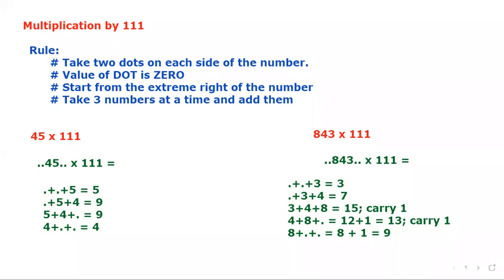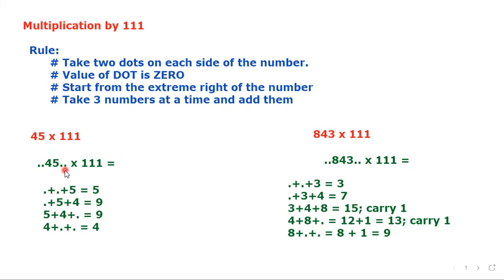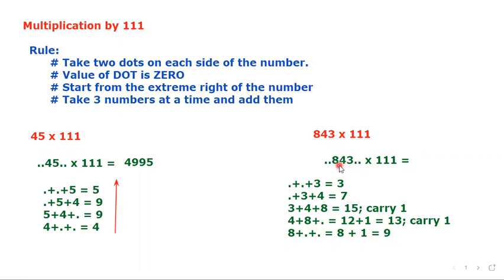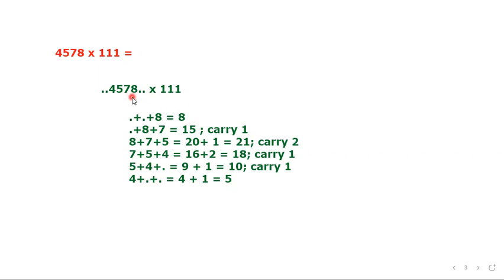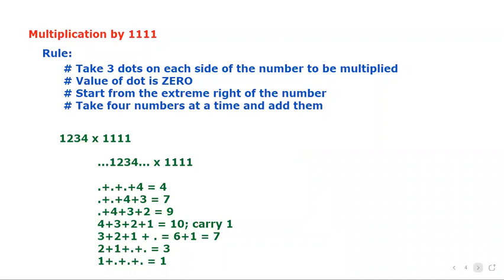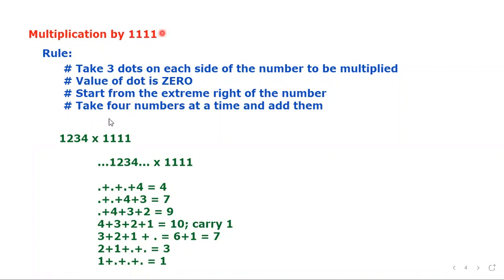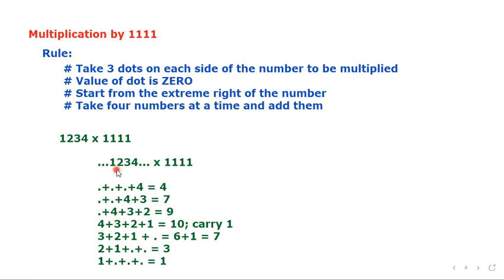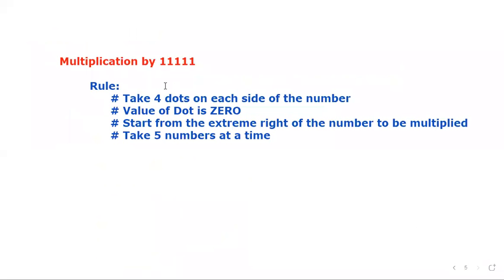Multiplication by 111,1111, 11111...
Learn how to do multiplication by 111,1111,11111... in English
Vedic mathematics
Helps in competitive exams
Very easy and useful trick
Fast calculation
Time saving trick
Mental Mathematics
Without calculator